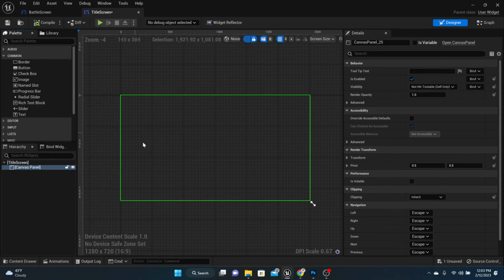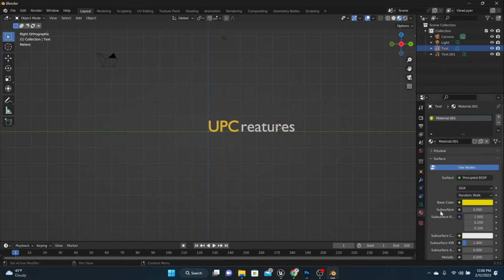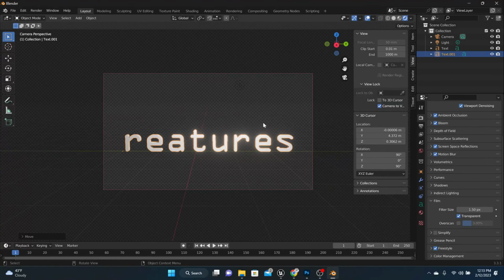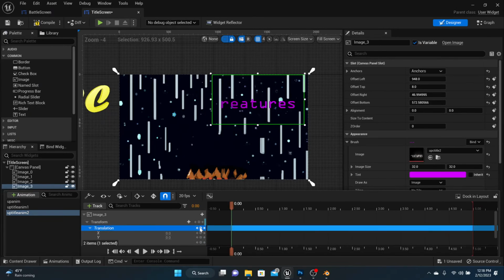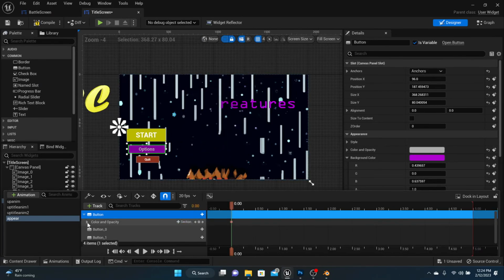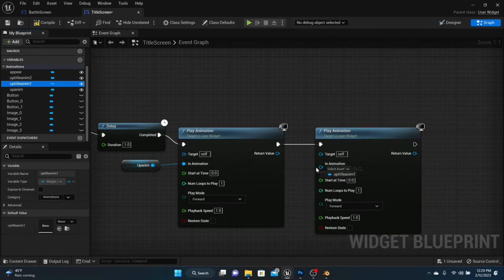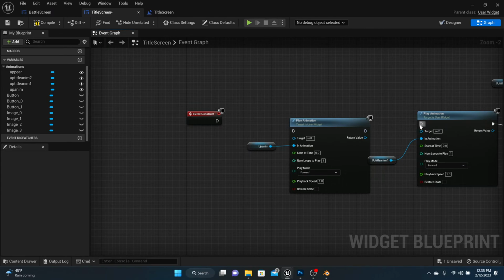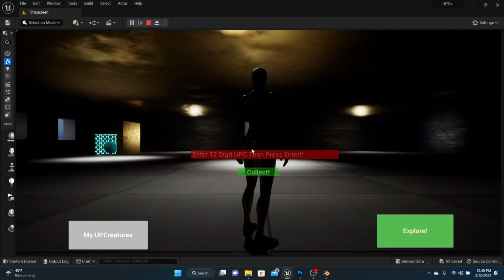Working on a title screen for my game UpCreatures